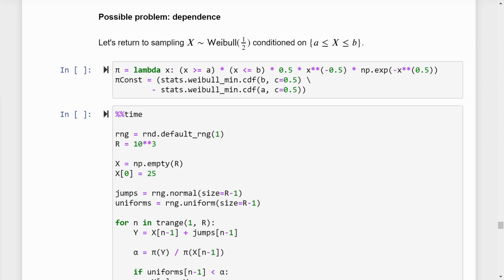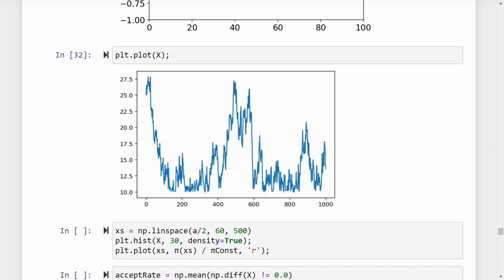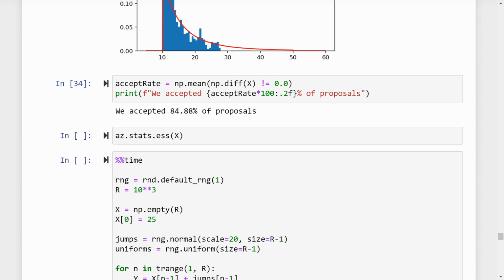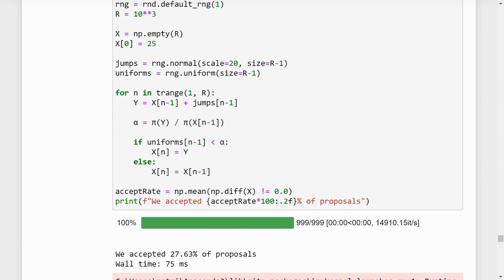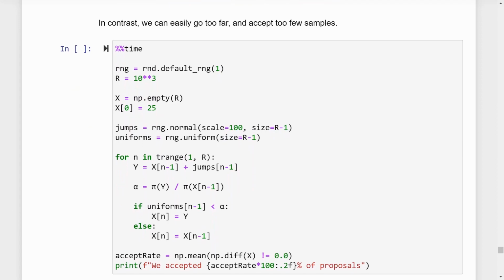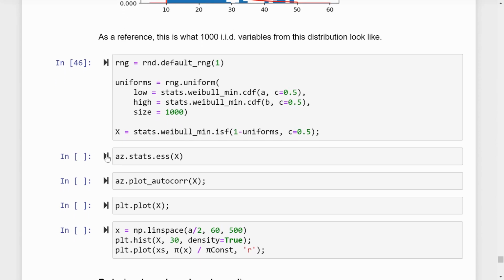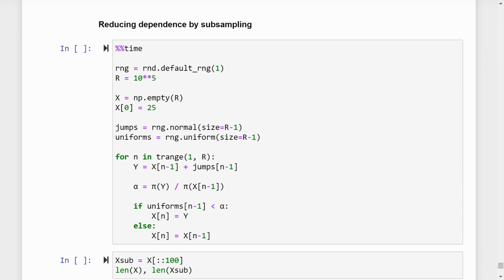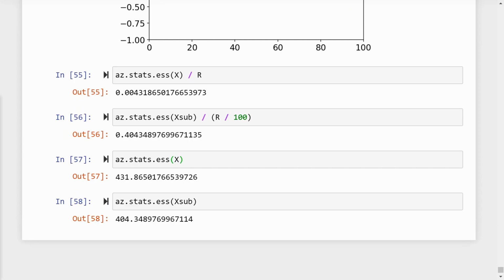MCMC dependence in the samples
Code demonstrations from a short course on rare event simulation.